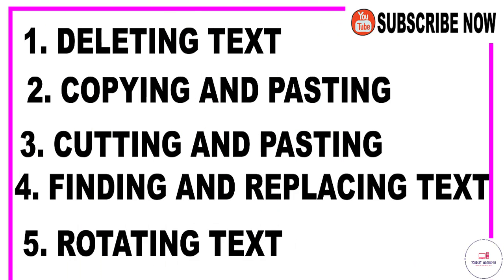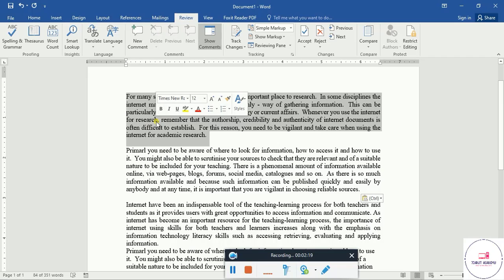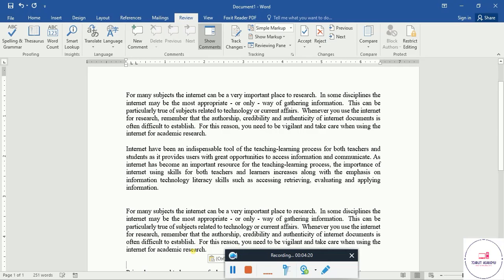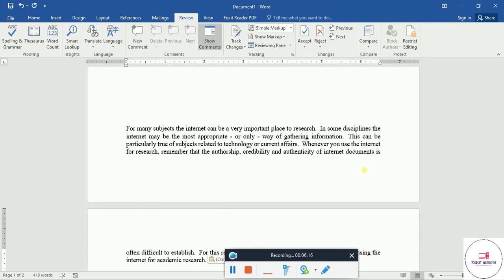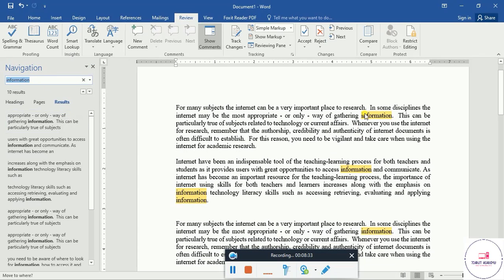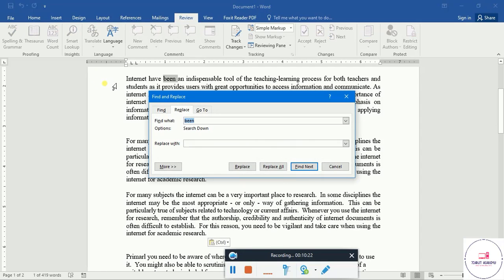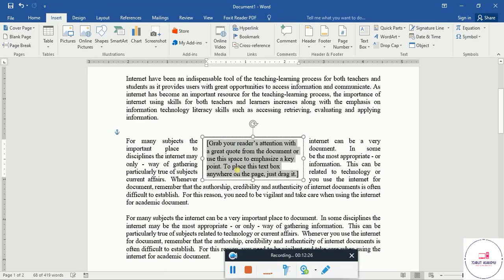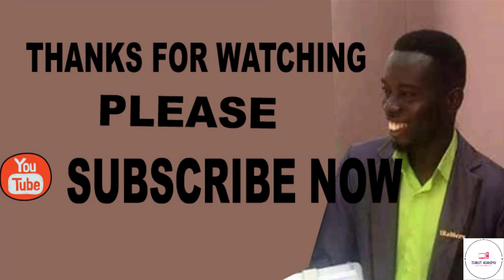LESSON 4 | MICROSOFT WORD TRAINING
This is Lesson 4 of our Microsoft word training which is Editing document Part 2. The video is in 5 section and they are:
1. Deleting text
2. copying and pasting
3. cutting and pasting
4. Finding and replacing text
5. rotating text